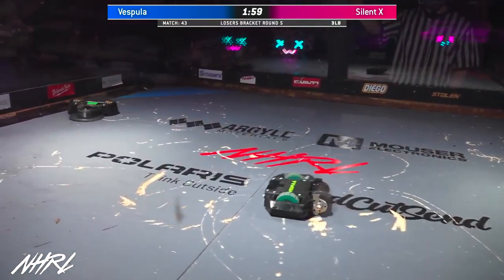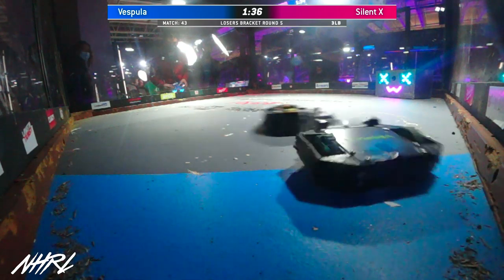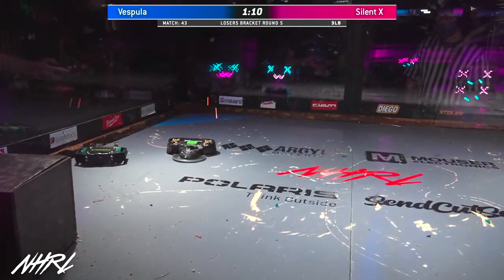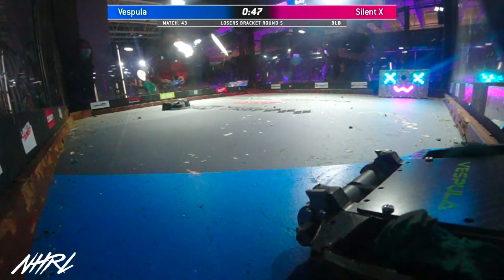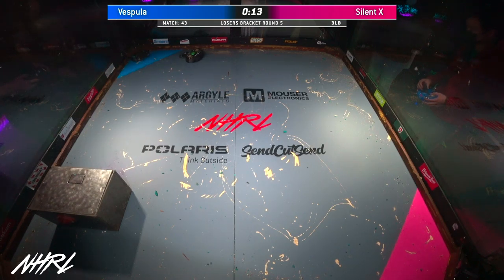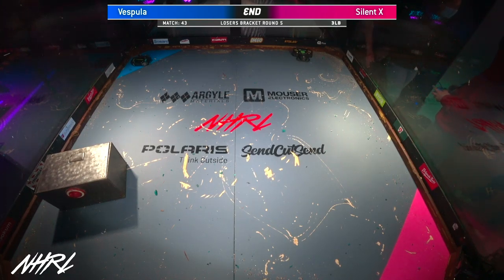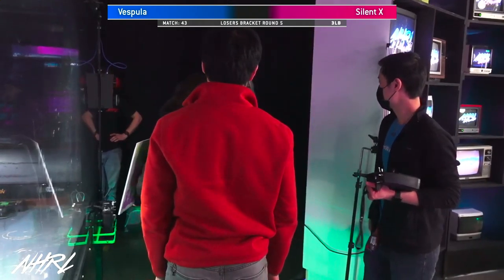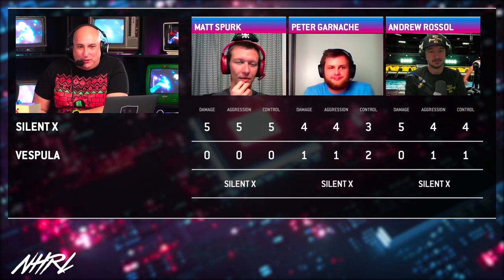Vespula vs Silent X - 3lb Robot Combat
December 2021 NHRL Finals.